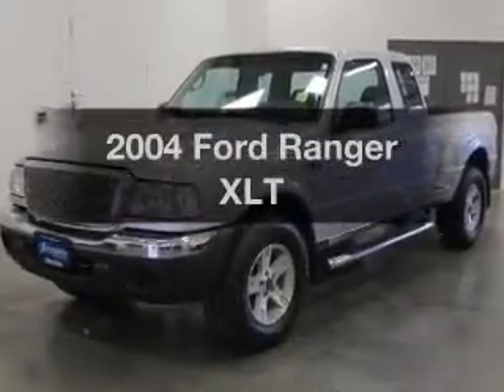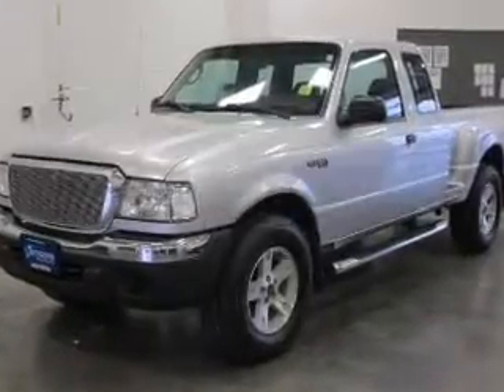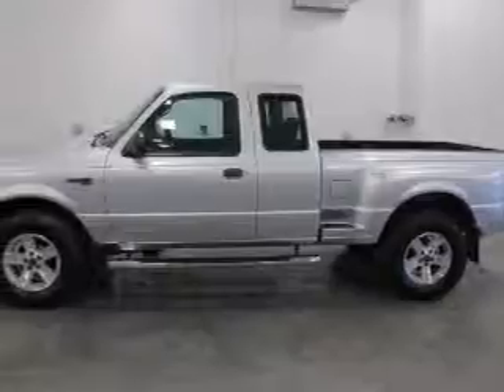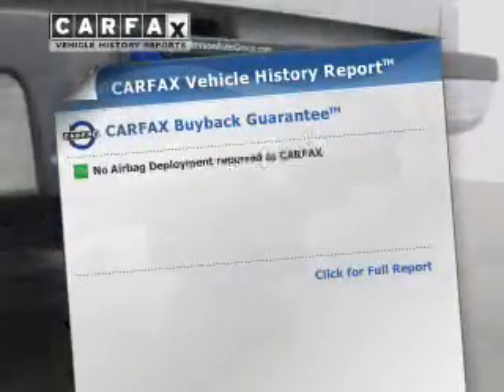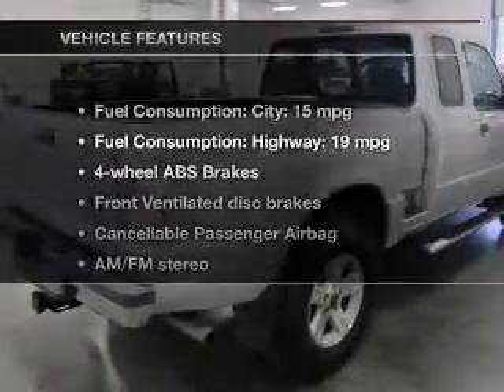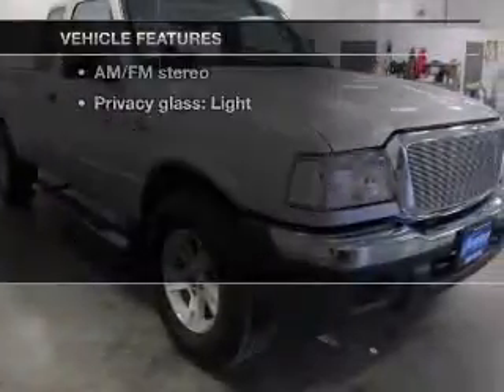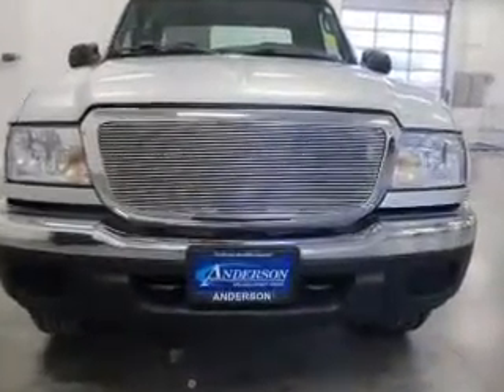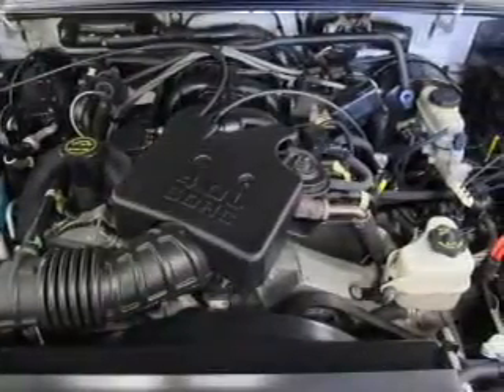2004 Ford Ranger - Lincoln NE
Phone:
Year: 2004
Make: Ford
Model: Ranger
Trim: XLT
Engine: 4.0 liter 6 cylinder 12 valve MPFI SOHC
Transmission:
Color: Silver
Mileage: 62706
Address:
2500 Wildcat Drive